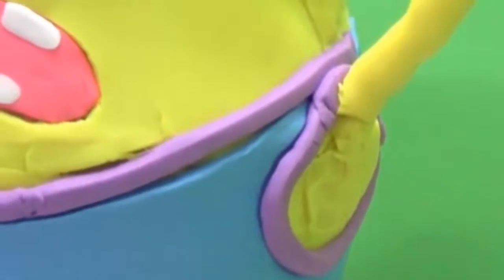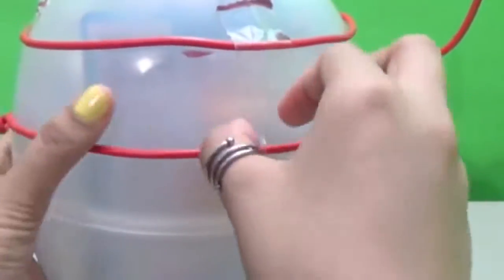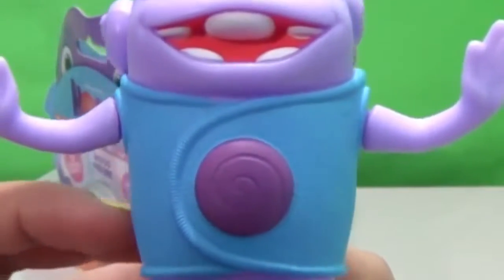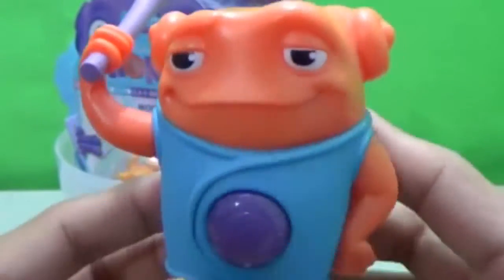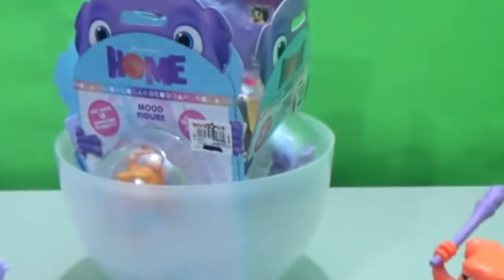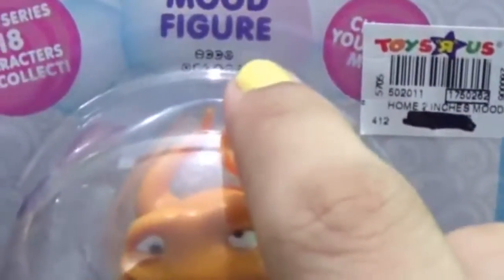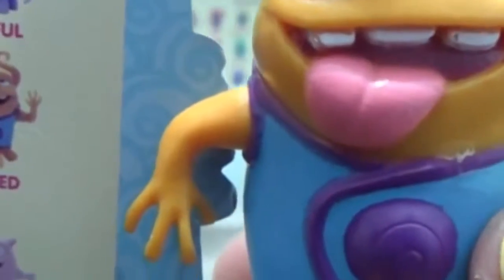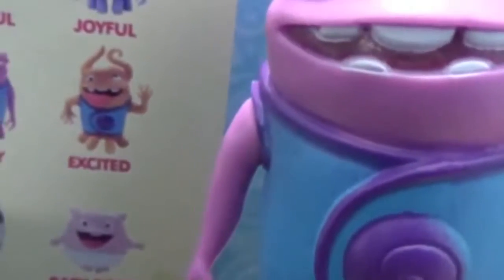Giant DreamWorks Home Movie Oh Play Doh Surprise Egg with McDonalds Happy Meal Toys 2018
Giant DreamWorks Home Movie Oh Play Doh Surprise Egg with McDonalds Happy Meal Toys 2018  and Home Oh Mood Figures. Oh is an alien from the movie Home. And since a lot of people, including me, are hooked with the movie, I decided to make this Oh Giant Surprise Egg.

We have a lot of surprises in stored in this Play-doh Giant surprise Egg. We have 2 collectibles from Mcdonalds happy meal toys, namely " Dancing Oh" and "Proud and Heroic Oh". We also have here some Wind-up Toy Surprise eggs.

Our giant play-doh surprise egg will not be complete if we do not have the New Mood figure Collectibles. We've got 4 characters here. These are from the First Series--18 collectibles... We were able to get "Excited Oh", "Happy Oh", "Joyful Oh", and "Naughty Oh". I really love the figures. They are of great quality. and such lovely names. It can boost up our feelings.

In addition, we've got Bisa kawaku, a bushbaby, from My Littlest Pet Shop. She has her tiny green feeding bottle with her. The last surprise that we have is from Lego friends. It's from Series 2.

In Spanish: Gigante DreamWorks Vídeo casero Oh Escuchar Doh Sorpresa Huevo con McDonalds Happy Meal Juguetes 2018  y Home Oh humor figuras. Oh es un extraterrestre de la película Home. Y como mucha gente, incluyéndome a mí, se enganchó con la película, me decidí a hacer este gigante Oh Sorpresa del huevo.

Cheers!

Kids Toys and Crafts